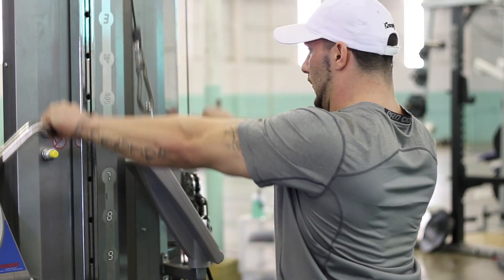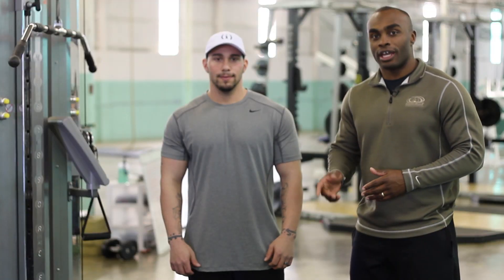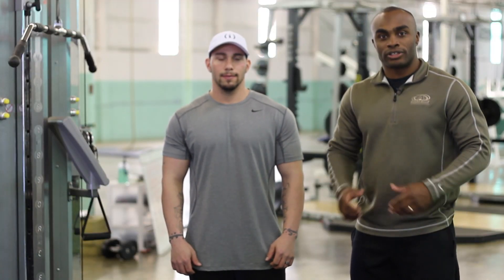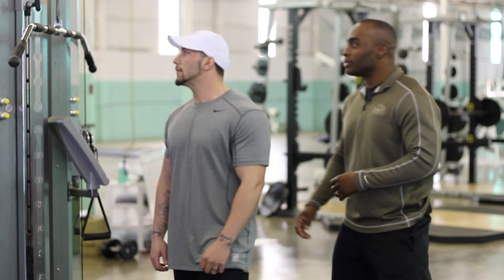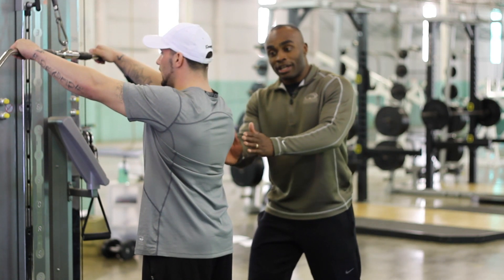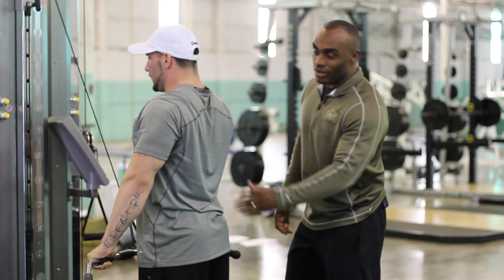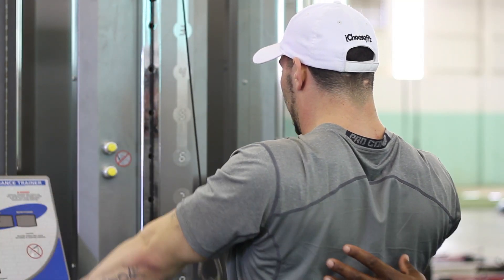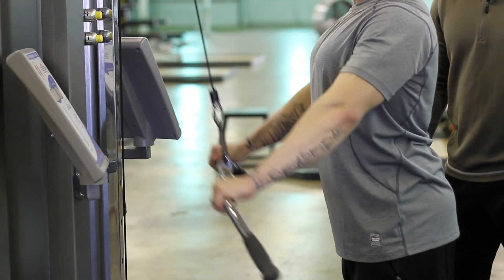How to Do Straight Arm Pull-Downs With the Cable Machine : Weightlifting Techniques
Doing straight arm pull-downs with the cable machine always requires you to use a very specific form and technique. Do straight arm pull-downs with the cable machine with help from an Army Combat Medic in the 1st Calvary Division and certified fitness trainer in this free video clip.

Bio: Sgt. AJ Tucker served as an Army Combat Medic in the 1st Calvary Division in Iraq, and during this time studied online to become a certified fitness trainer.

Series Description: Weightlifting is a great way to work on areas of your body like your side deltoids and also get stronger and ripped while you do it. Get tips on weightlifting with help from an Army Combat Medic in the 1st Calvary Division and certified fitness trainer in this free video series.